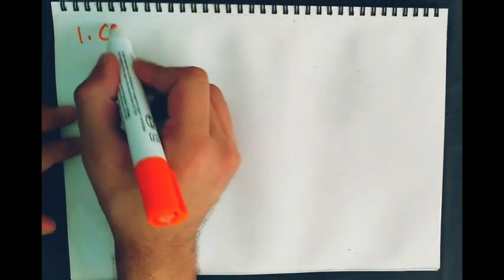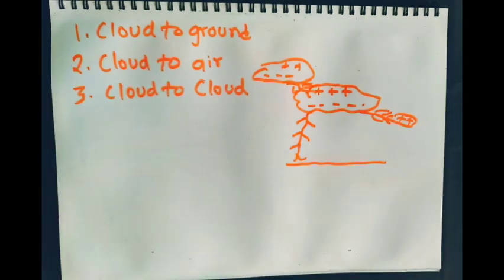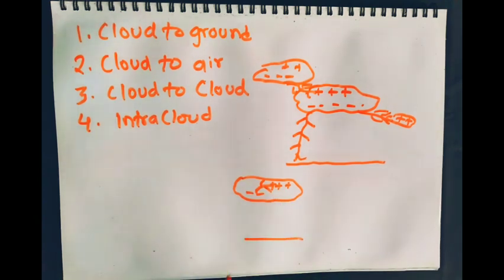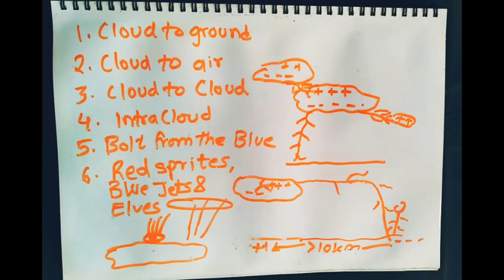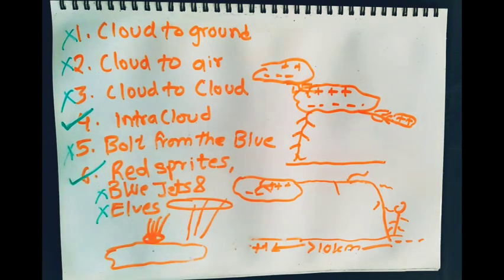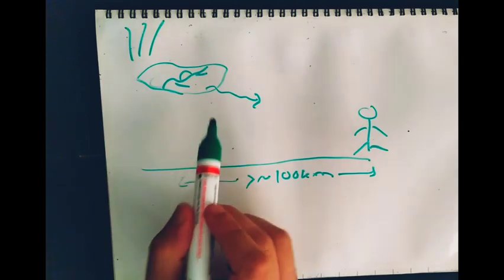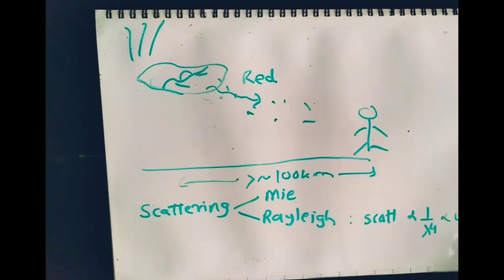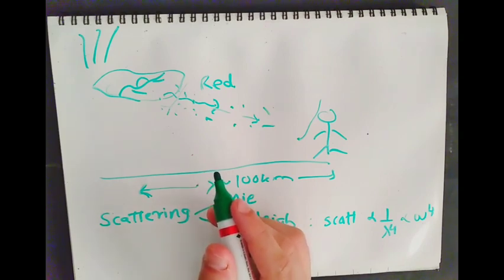Incredible Lightning Types | Science of Lightning | Bolts, Strikes, Red Sprites, Blue Jets and Elves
Lightning is one of the most dramatic and powerful examples of weather - but did you know there are many different types of lightning, all of which occur for different reasons?

This video covers different types of lightning and some exotic phenomena that occur in the Earth's atmosphere. The types are accompanied by a compilation of corresponding pics and footages. After understanding these types, we conclude by explaining the mysterious flashes of light that we recorded in Pune on 10th May 2020 and posted in the previous video.

Here we cover the following types:

1) CLOUD TO GROUND LIGHTNING
 Usually occurs between a negatively charged thundercloud and the positively charged surface of the Earth. Very common in mature thunderstorms, especially over continental regions.

2) CLOUD TO AIR LIGHTNING
 Sometimes the lightning leaps out into the naked air, and so this phenomenon is called cloud-to-air lightning

3) CLOUD TO CLOUD LIGHTNING
 Lightning passes between a positively-charged region of one cloud and a negatively-charged region of another

4) INTRACLOUD LIGHTNING
 Most lightning discharges occur only in the clouds never striking the earth. Intracloud lightning takes place between two areas of the cloud which have different charges. The most common type of lightning as it is easy for it to travel the small distances between different regions of the cloud.

5) BOLT FROM THE BLUE
 It is a discharge of positive charges from the upper part of the cloud to the part of the ground much away from the cloud.

6) RED SPRITES, BLUE JETS & ELVES
  Exotic transient luminous events which occur above the thunderstorm clouds and shoot up towards space. Scientists are still figuring it out